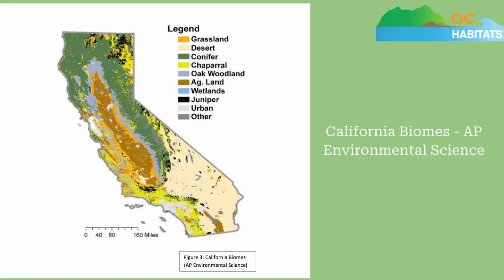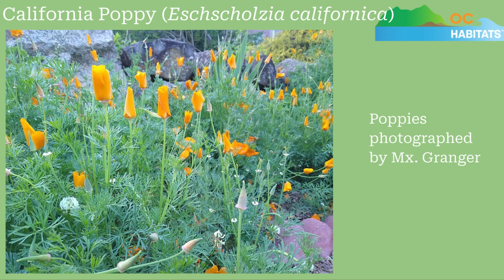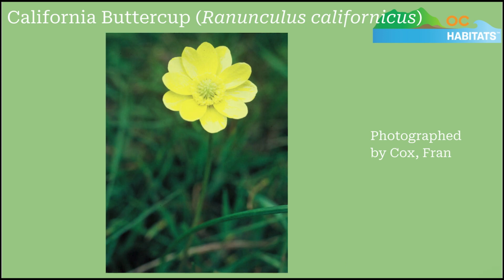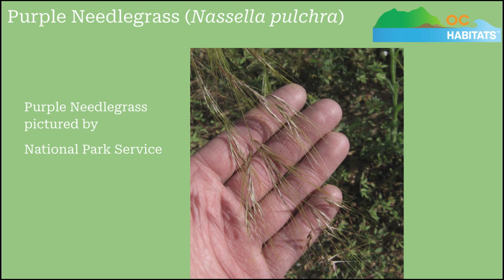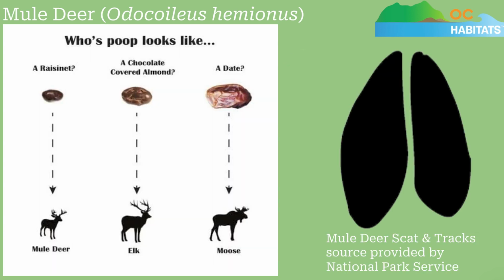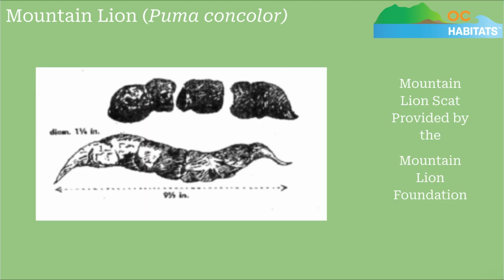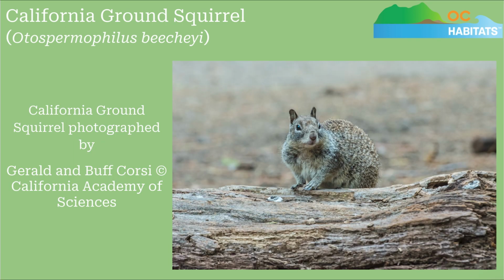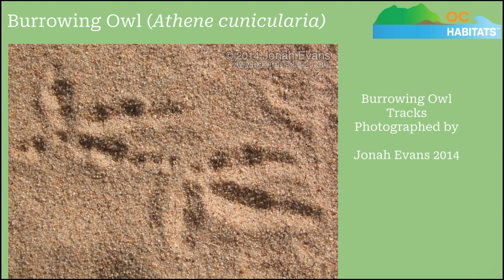The Native Habitats of Orange County (CA) - Grasslands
Explore the important Grasslands with OC Habitats. Grasslands are home to a diverse community of species in Orange County, CA. Join us in learning about the different plants, animals, and threats to this habitat with OCH Intern Linsey Schroll!